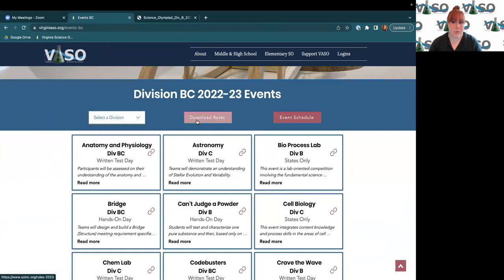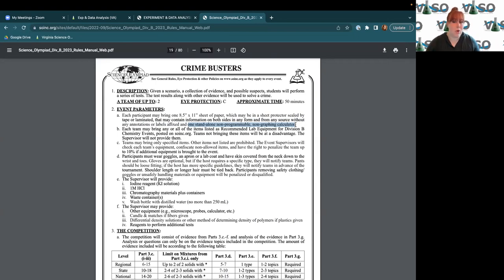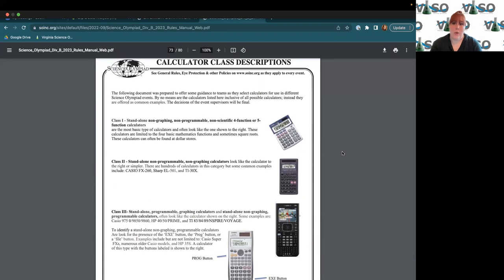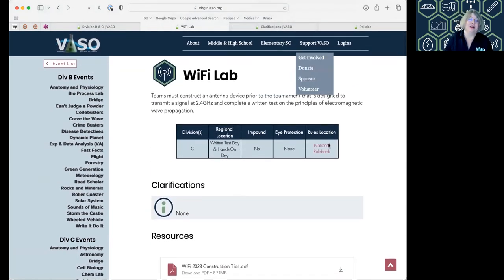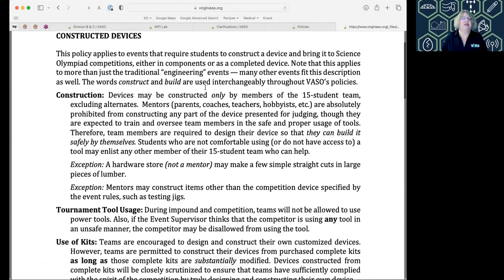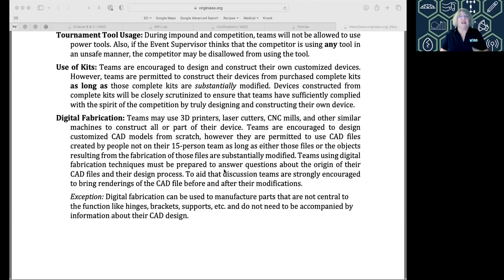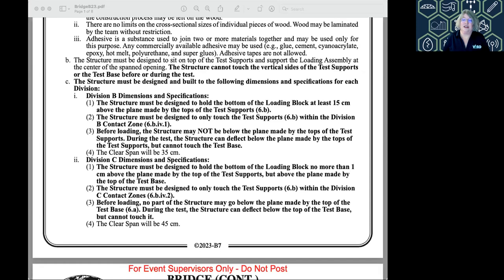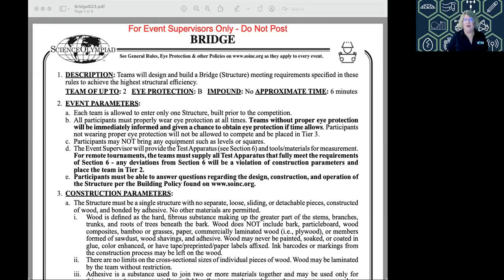Event Overview from the 2022-23 VASO Coaches Clinic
2023 Event Overview

0:00 Introduction
2:07 Where is event information?
4:58 Information in the National rulebook
6:58 Crime Busters, as an example of chemistry events
16:58 Calculator Guide
18:08 Goggle Guide
21:00 Turnover for the Building Events Portion
22:06 Let's Chat & Resources
24:44 Clarifications
26:36 Kits
30:29 Construction Policy and applications (old devices, kits, digital fab)
42:03 Bridge, as a template for building event issues
49:02 Tiers, Construction and Competition Violations
52:00 Impound
53:50 Individual Event Highlights